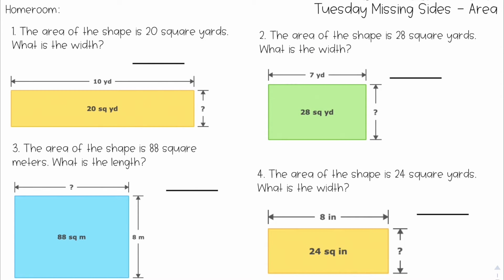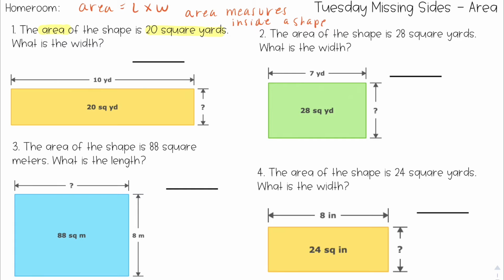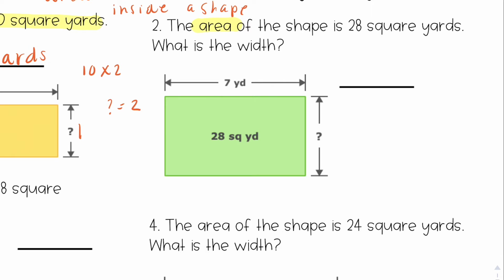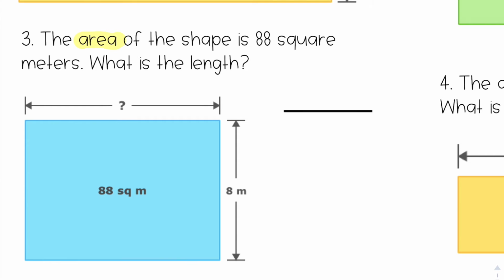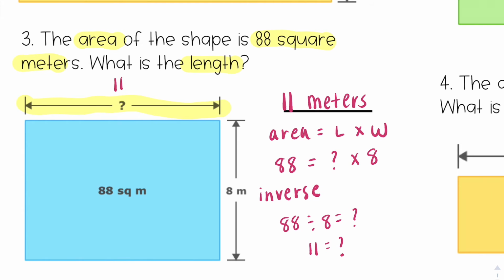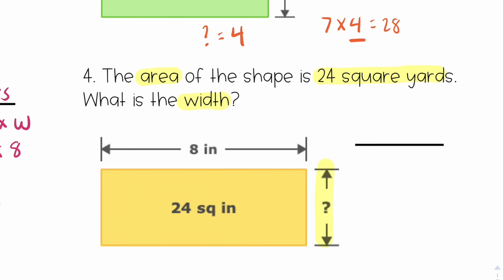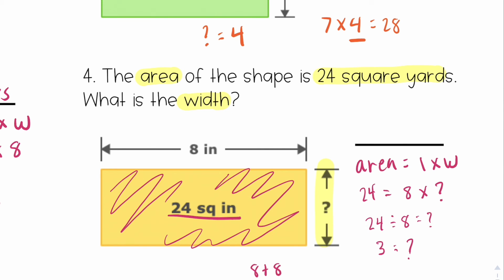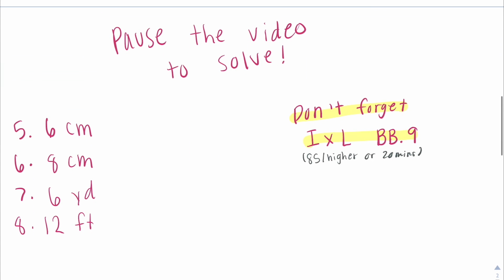DCES Nealy - Math Lesson March 24th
Today we investigate to find missing side lengths using area (: 1 - 4 is guided practice and 5 - 8 is independent!